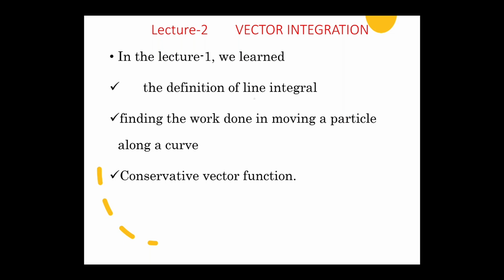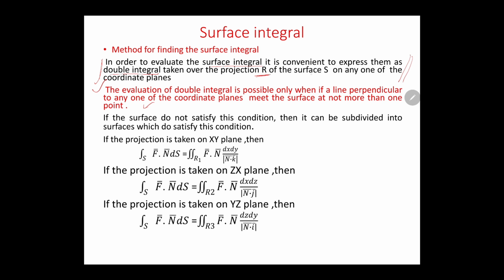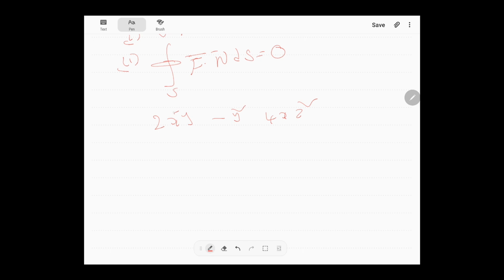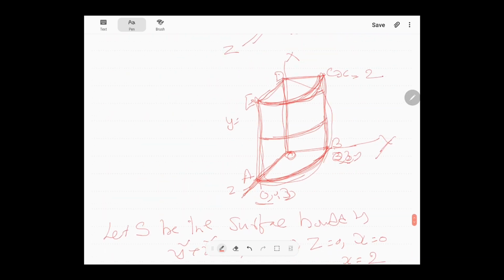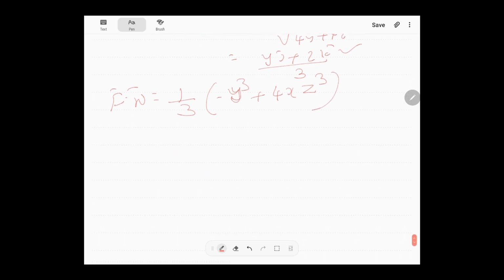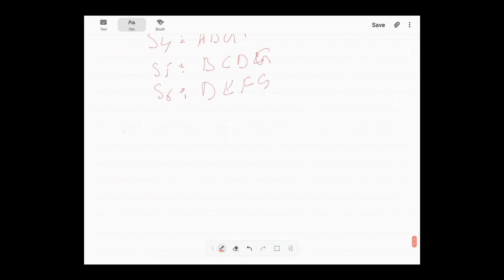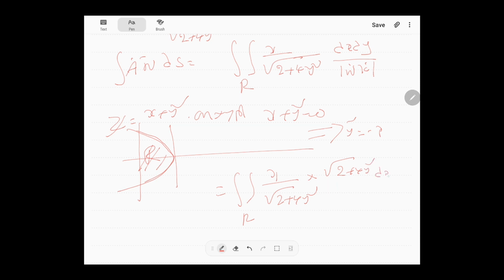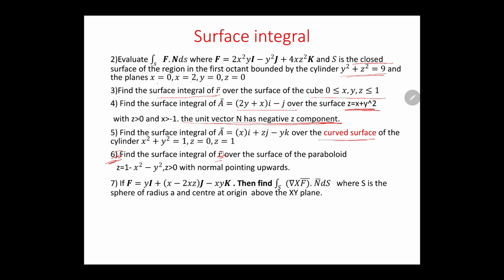VECTOR INTEGRATION [Lecture 2] JNTUH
Vector Integration Engineering Mathematics